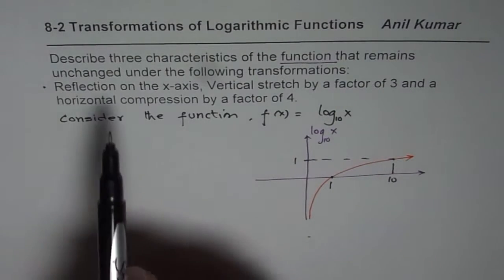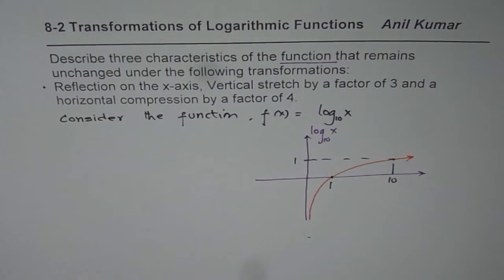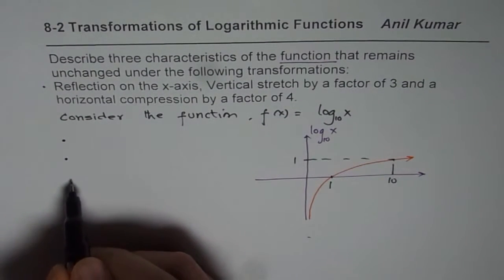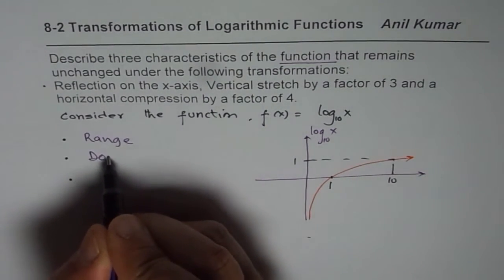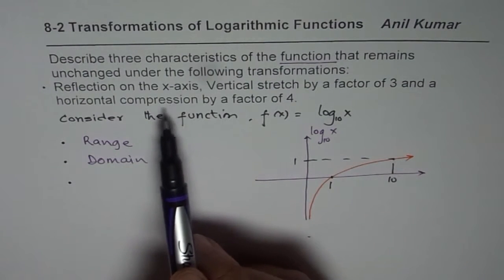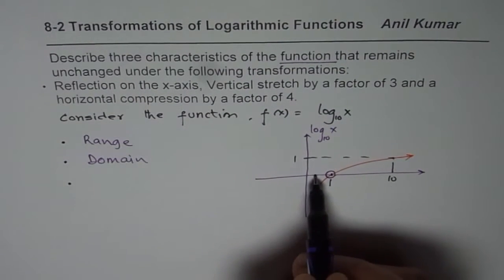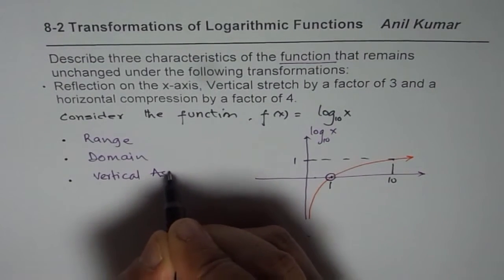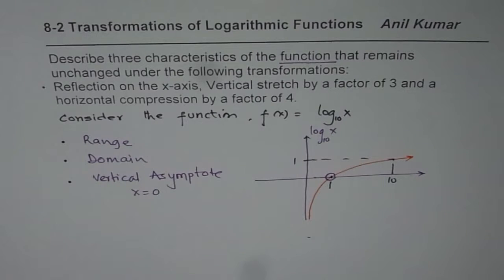Which Three Characteristics will not change on Logarithmic Function after Vertical and Horisontal St